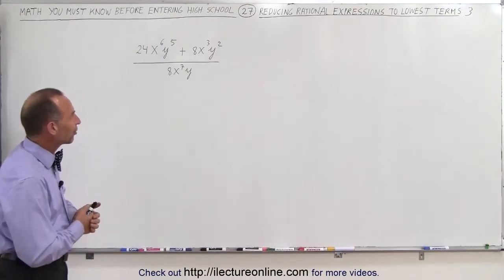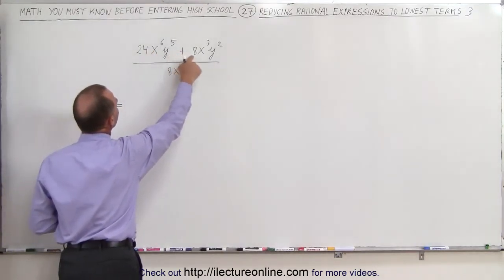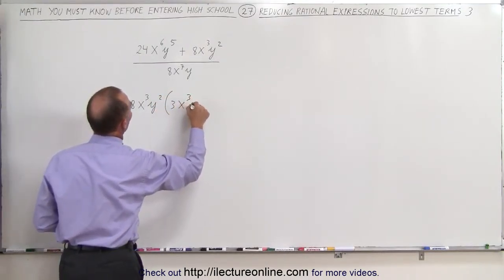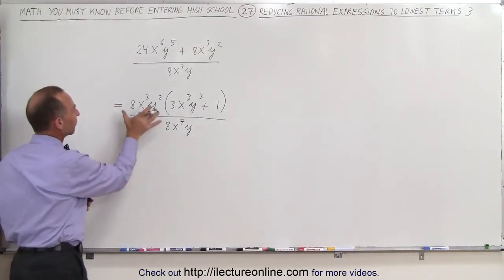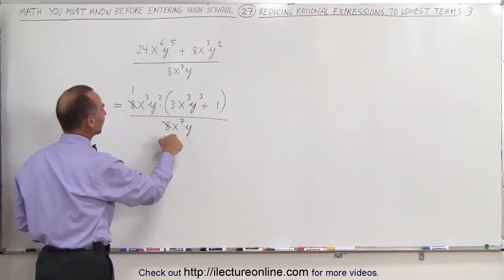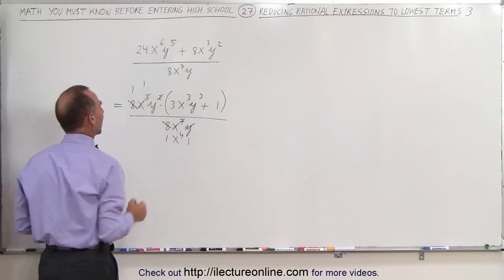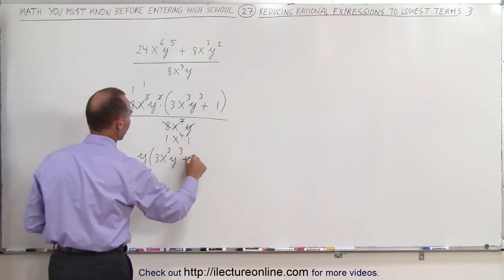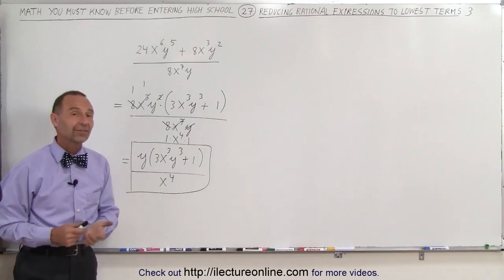27.Math Need to Know Before High School Ch 2 Review (27 of 54) Reducing Radical Expression Ex 3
Reducing Radical Expression  Ex  3 | By Predestined Future Global Leaders Academy